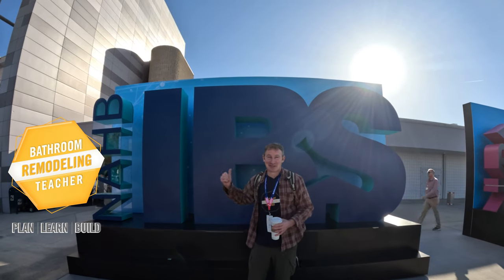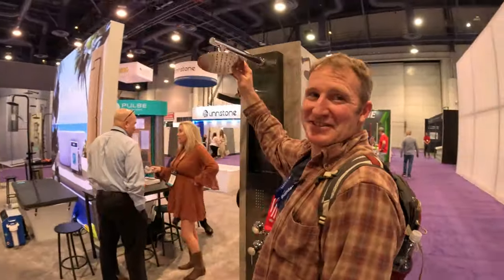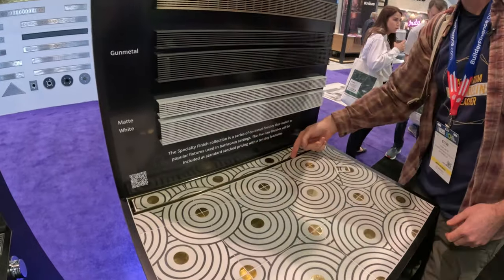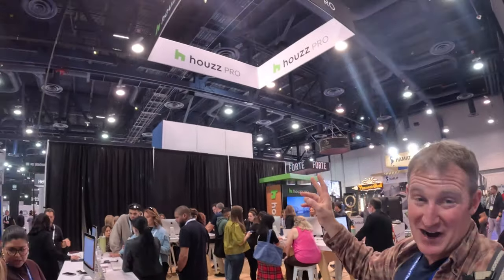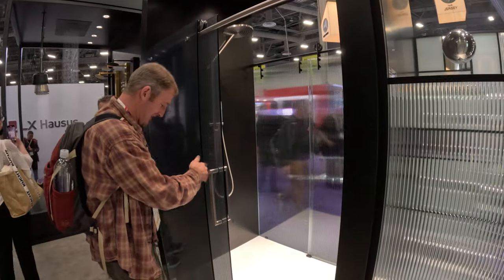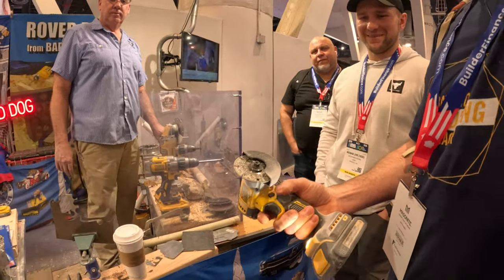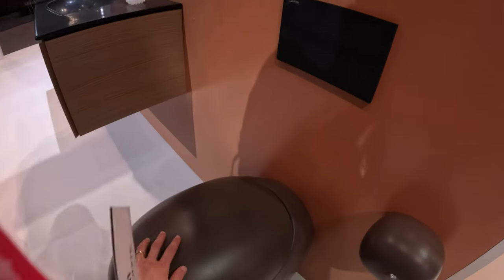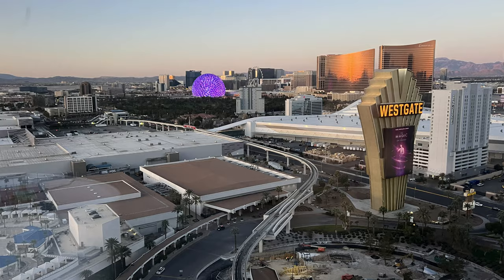International Builder Show | IBS 2024 KBIS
The IBS/KBIS show this year in Las Vegas was awesome 😃 So many products to check out, people to meet & overall good time 👍

I highly recommend this show to anyone planning major home improvement projects or building a new home. It's honestly overwhelming with the size of show 😄

Only disappointing aspect was the lack of tools overall.

I'm hoping to implement a bunch of new products this year in my bathroom renovations after going to this show.

Enroll in my latest course The Kohler Tub/Shower Remodel Course, available now only in the DIY GEEK MEMBERSHIP (one-time payment that's it) You'll get all of my courses & future ones (currently building out the Kohler Tub/Shower Course) Don't be left without answers 👊

🎬Chapters
0:00 - Intro
0:44 Kohler
1:30 Kohler Sterling
2:24 Pulse Shower Systems
5:13 Infinity Drain
6:03 Toto toilets
6:33 Oatey
8:25 Houzz.com
10:36 Smeg Refridgerators
11:21 Vigo shower doors
12:33 Halo Recessed Lights
13:06 Hydro Blok Waterproofing
14:35 Bad Dog Grinder Blades
15:33 Toto Bidet Toilet Seat Contest
17:37 Ventiques
18:12 Sika Products
19:11 Panasonic Vent Fans
20:23 Las Vegas Fun